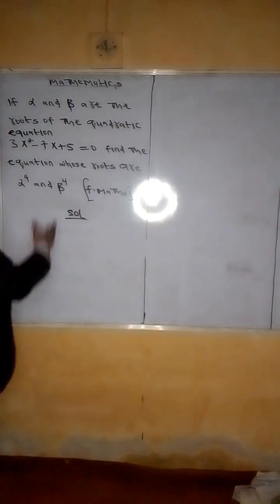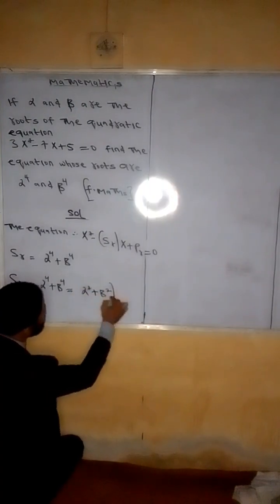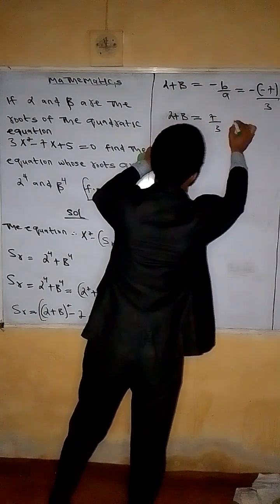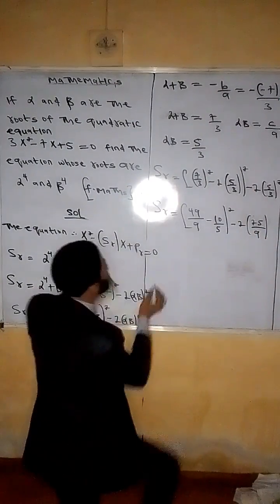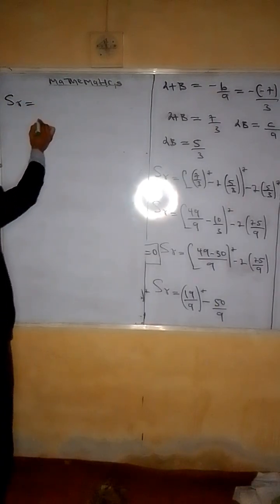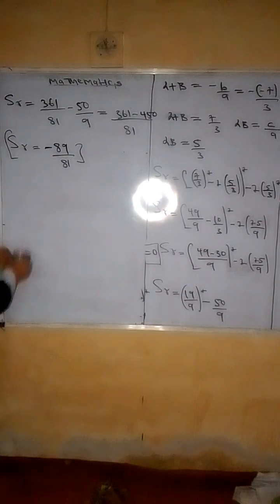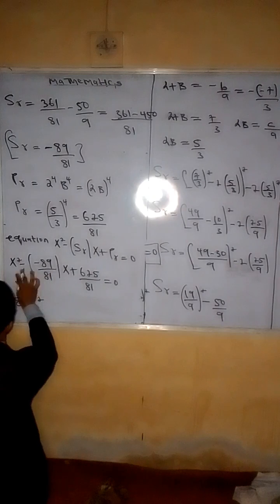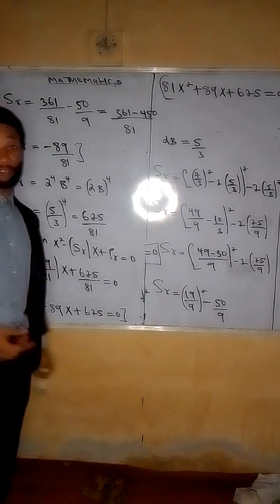symmetric properties of the roots(an introductory approach)